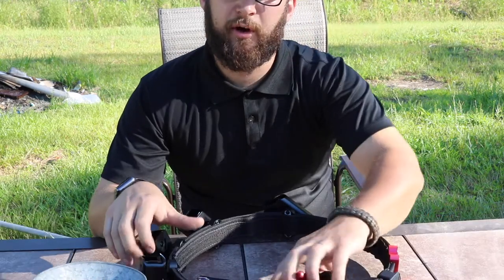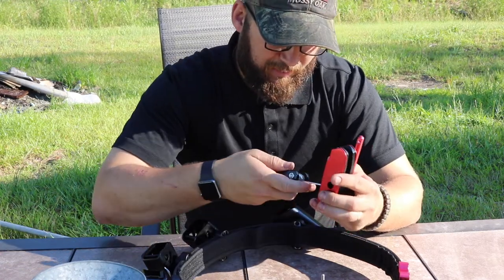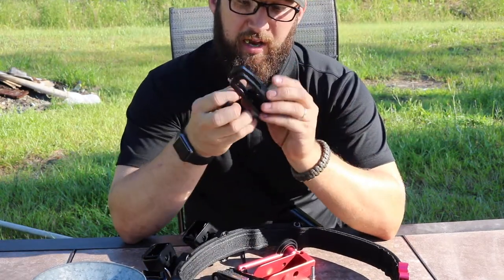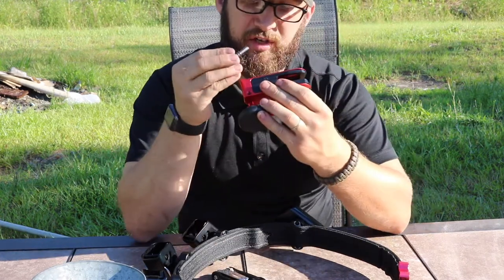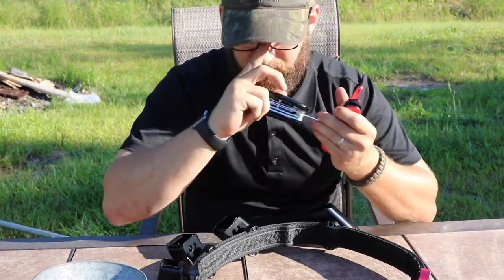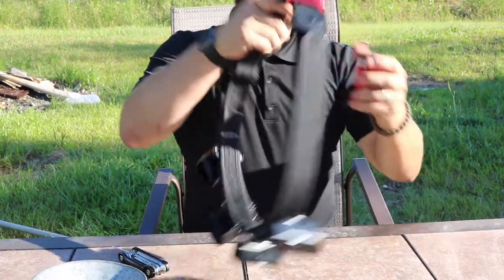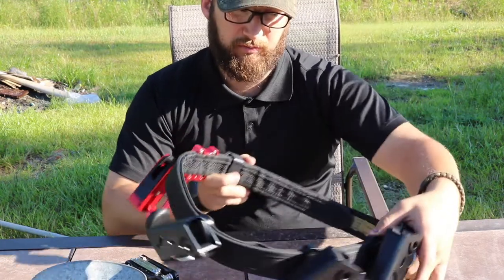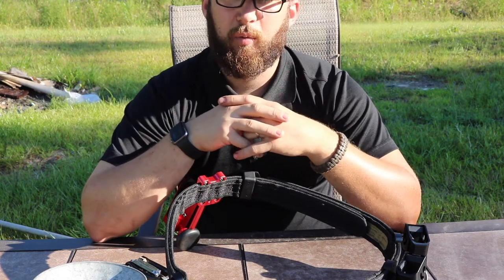Emerson Gear/ DAA racemaster holster Assembly How To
In this video I am showing you how to assemble your new Emerson Gear/ DAA Race Master holster.